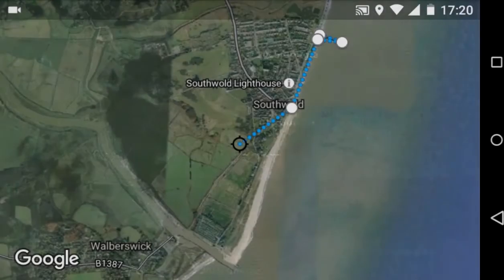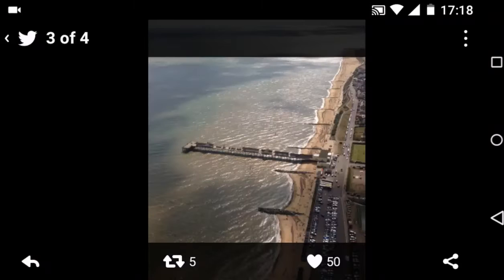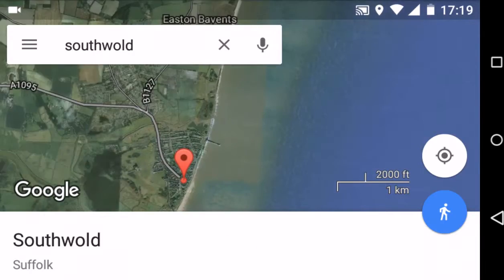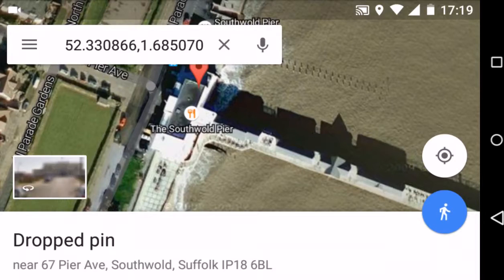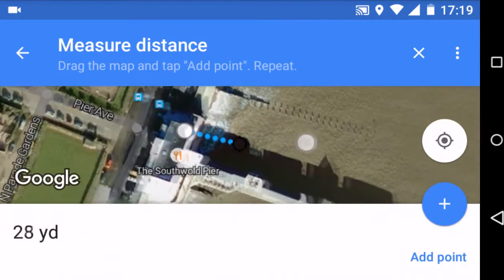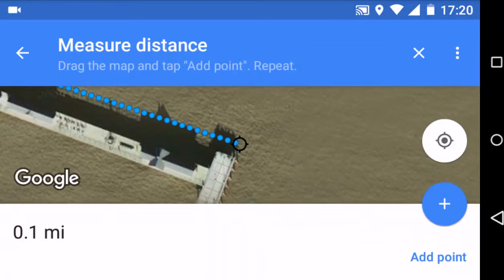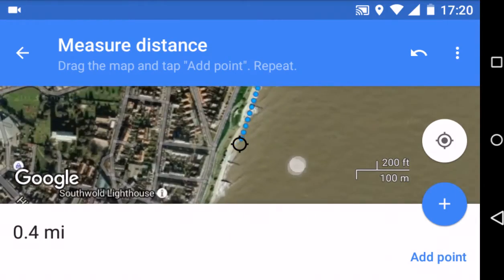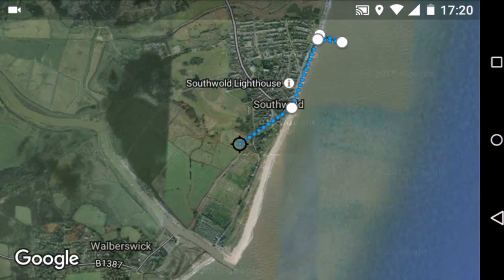How To Measure Distances On Google Maps Mobile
Quick demo on the Measure Distance tool on Google Maps Mobile on Android v 9.23.0

thanks PC Alan Conran for use of the tweet

screen recorded using AZ Screen Recorder No Root
audio Zoom H1, edit in sony vegas ..

passionately curious i make videos to help people learn . complex made simple fast . mike downes media